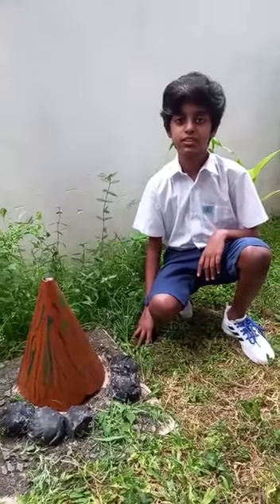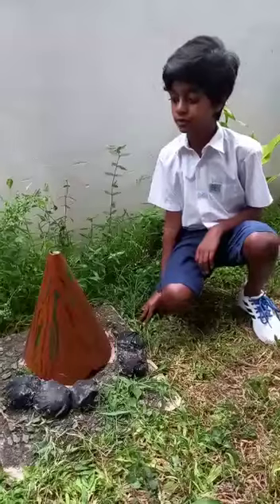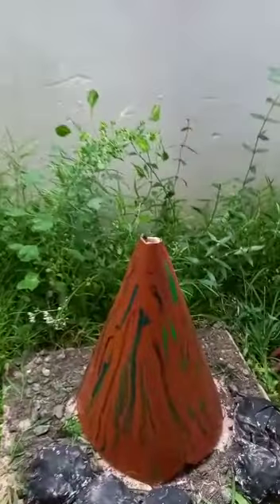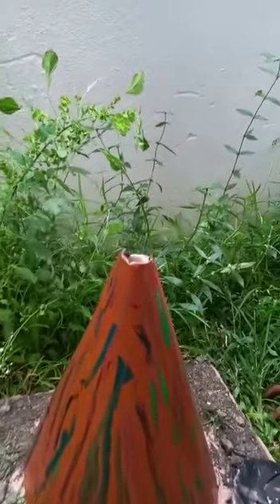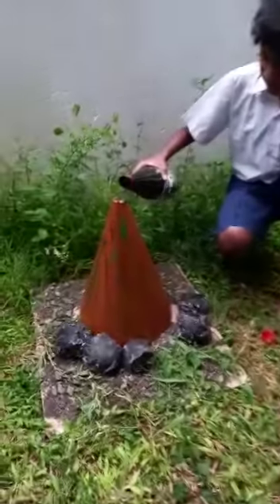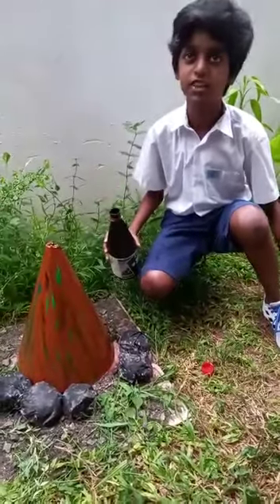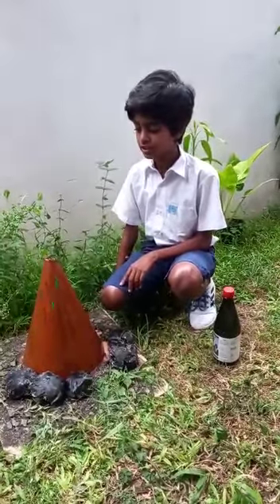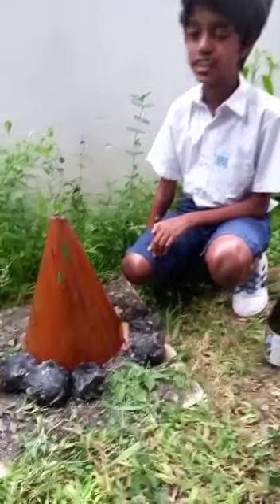Master Muhammed Areeb | Grade 7H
Master Muhammed Areeb